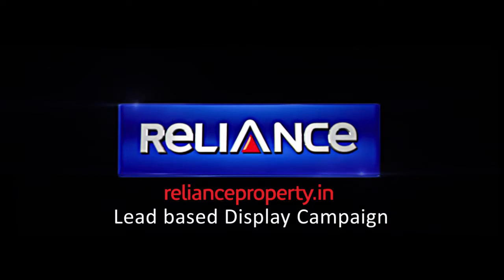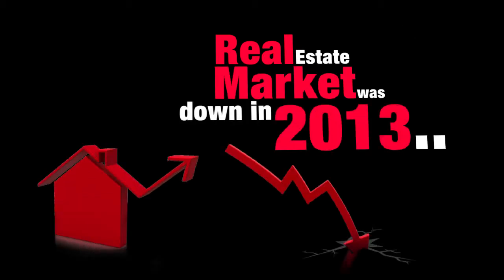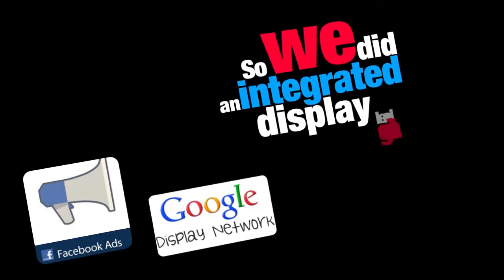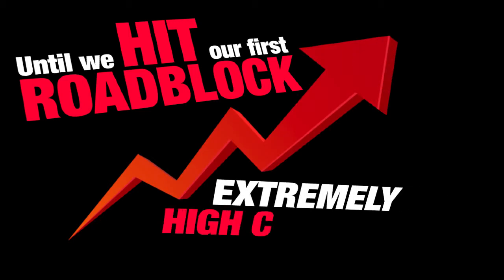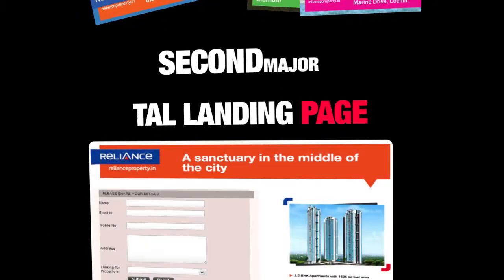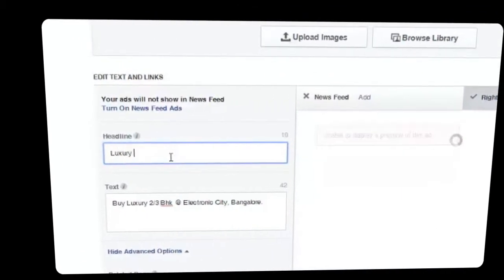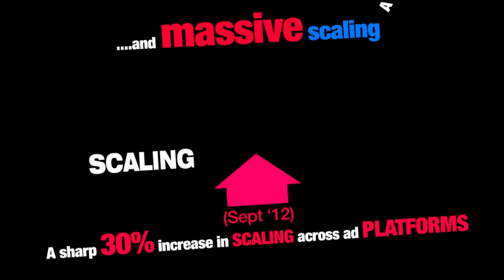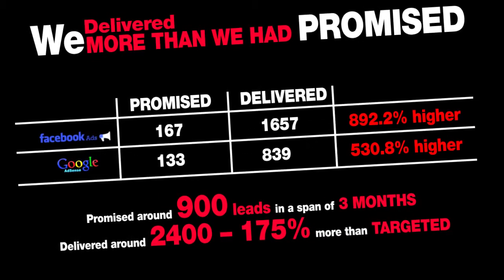Digital Case Study: Display Campaign By Reliance Property Solutions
This is a digital case study by Reliance Property Solutions that showcases the use of Google display banners for the purpose of lead generation.